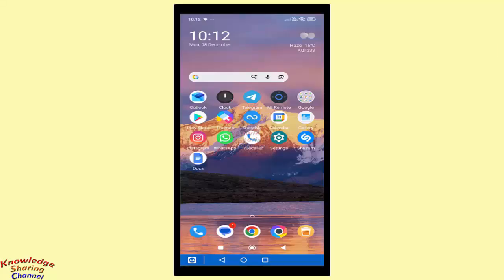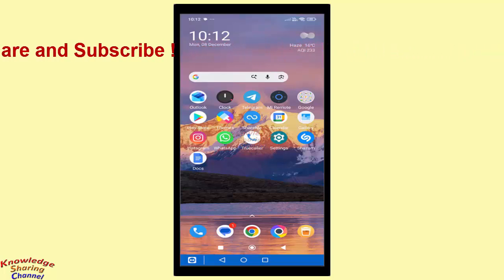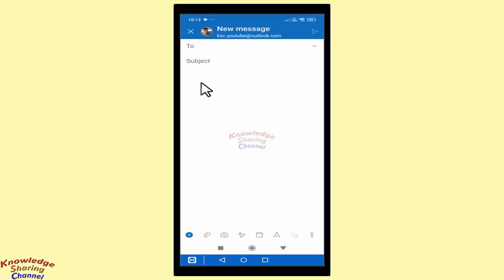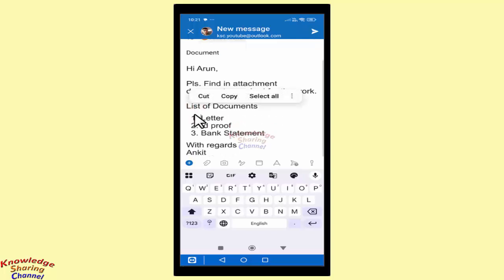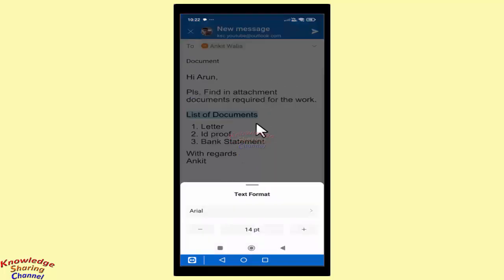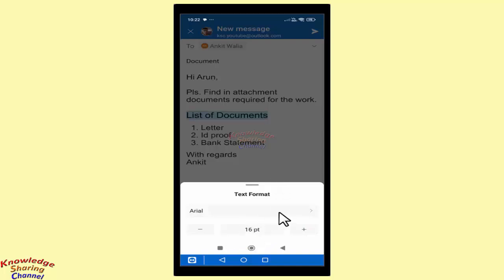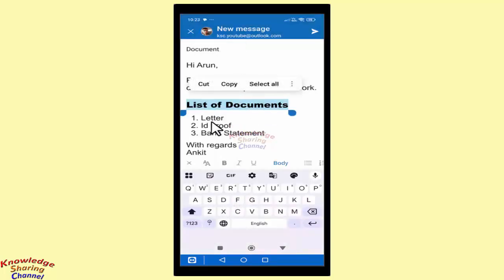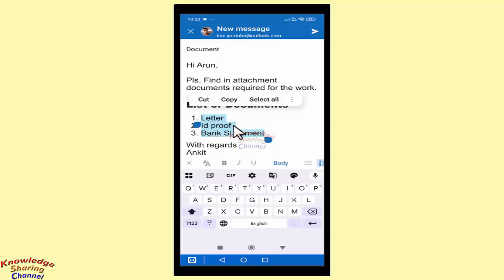How to Increase Font Size in Outlook App Mobile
In this video we have shown How to Increase Font Size in Outlook App Mobile Step by Step